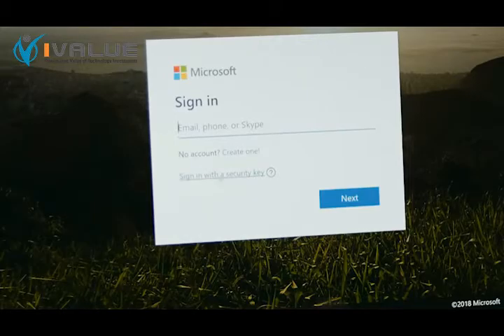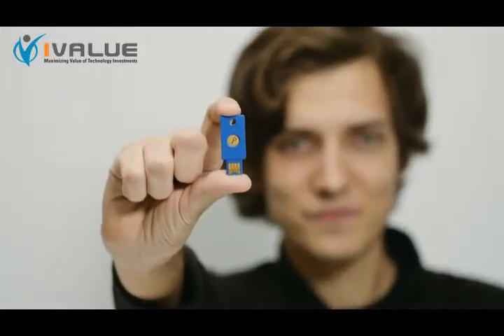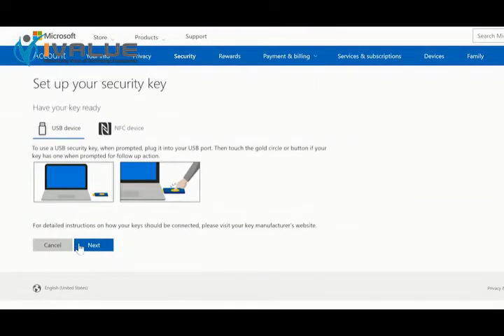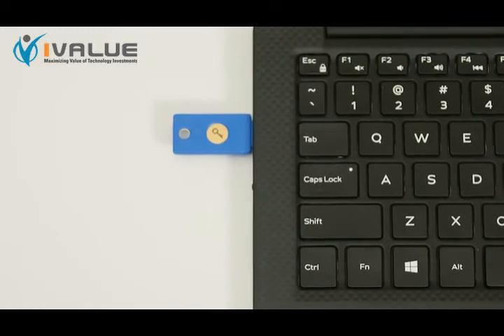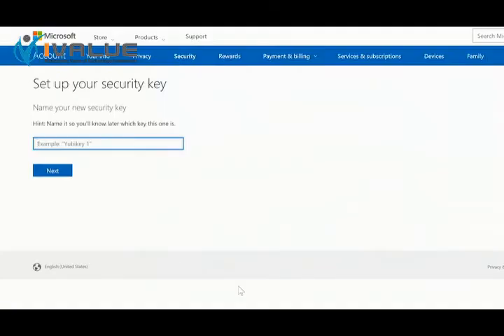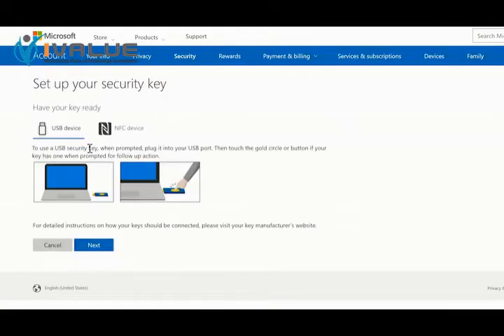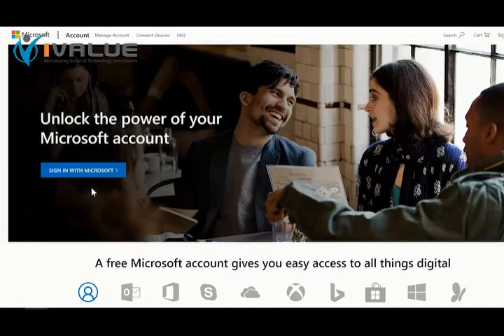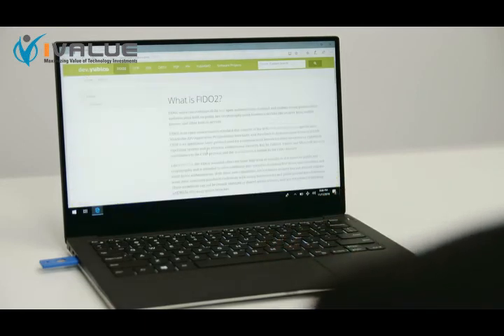Yubico | Go Passwordless with Microsoft Accounts & YubiKey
Together, with Microsoft, we’ve made it possible for hundreds of millions of Microsoft users around the world to log in without a password on their personal Microsoft accounts (MSA), with a YubiKey 5 or Security Key by Yubico.

With the latest update to Windows 10 (version 1809) and existing native support in Edge, all consumer Microsoft accounts now support passwordless login via FIDO2/WebAuthn. Yes, no passwords!

With a Microsoft account and the YubiKey, you can quickly and securely log in (and automatically single-sign-on) to all of these Microsoft services on Edge:
Outlook
Skype
Office
OneDrive
Windows
Cortana
Edge
Xbox Live
Mixer
Microsoft Store
Bing
MSN